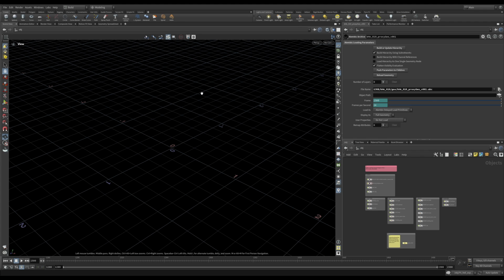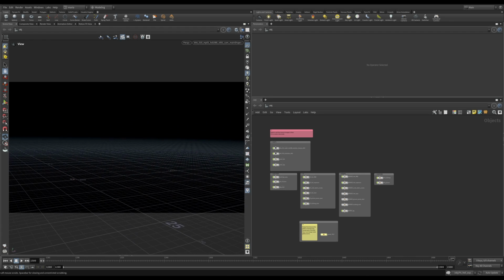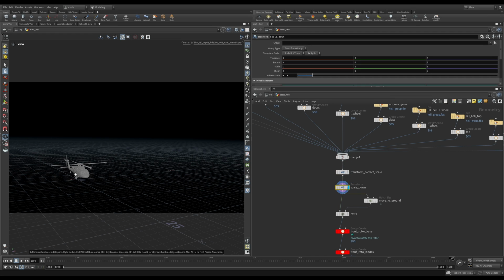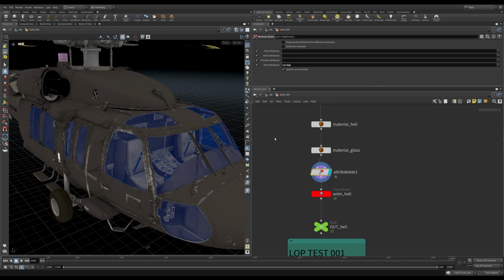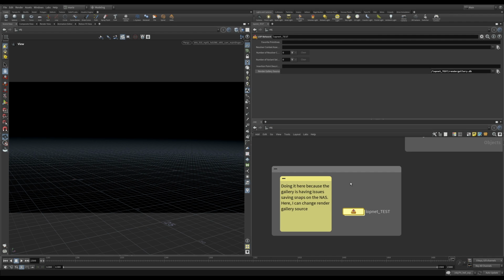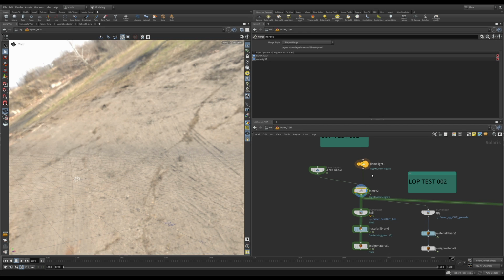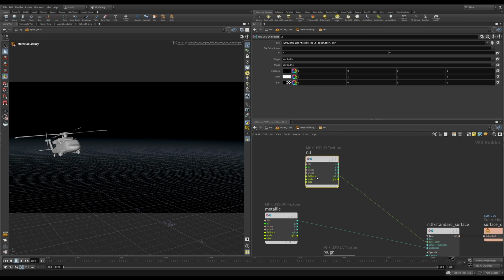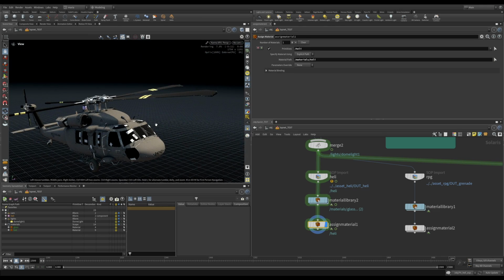3. Project & Asset Walkthrough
Overview of the Houdini scene and the assets loaded in it. Create your first LOP test of the
helicopter geometry to make sure all the materials are linked correctly. Don’t forget to set the
$JOB (File/Set Project) so that all the assets load correctly on your system.